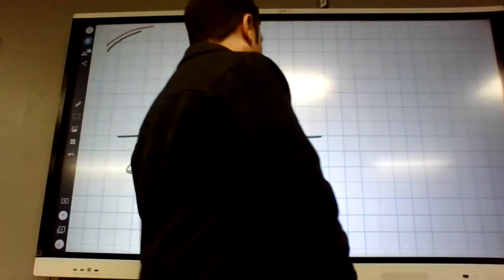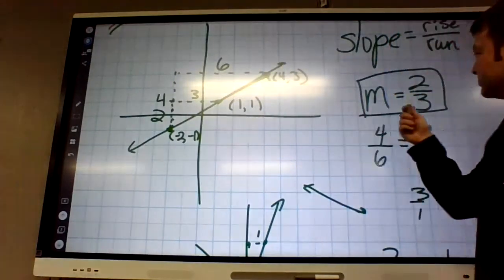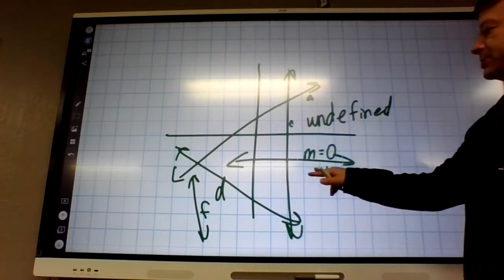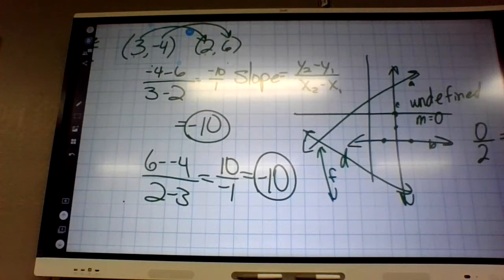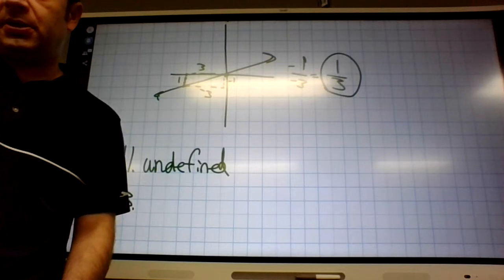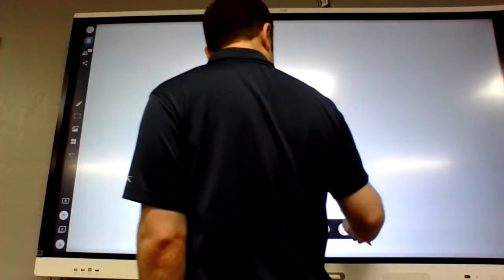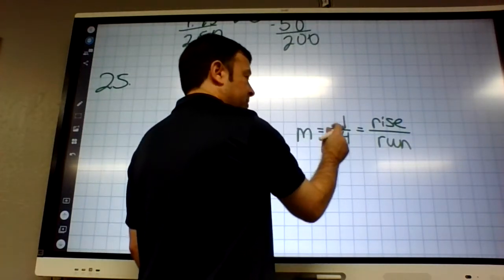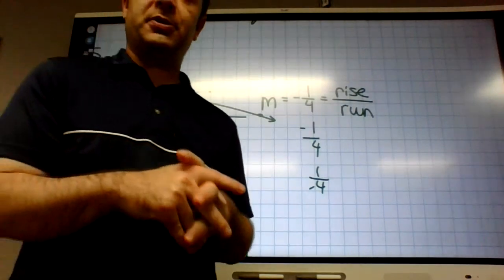Algebra 1 pg 242 #1-28